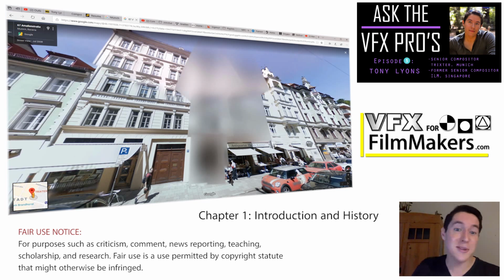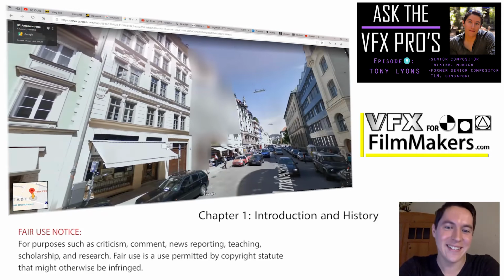"Ask the VFX PRO'S" EPISODE 5: Tony Lyons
In this jam-packed 2+ hour episode we go deep with legend Tony Lyons, Senior Compositor at Trixter in Munich Germany fresh from wrapping up production on Marvel Studios "Captain Marvel".
Tony shares his life experiences from sleeping in his car while working at two post houses to his rise as Senior Compositor at some of the industry's top VFX houses.  Another powerful punch interview with plenty to learn from including posted questions answered for both general questions and Tech Talk questions.

IF YOU'D LIKE TO "ASK THE VFX PRO'S", post at the following links and we'll answer them in order that they appear:

Reel Talk (Post a Link to your Reel and have it reviewed by a Pro on the Show!):

Chapters:

0:00:00 Chapter 1: Introduction and History
1:13:00 Chapter 2: Continuity and 4K?
1:16:24 Chapter 3: LUTS and Color?
1:18:06 Chapter 4: Tool Presets Bad?
1:21:11 Chapter 5: Deep Compositing?
1:24:59 Chapter 6: Tony's Reel Walkthrough
1:55:11 Chapter 7: Youtube Channel Update?
1:56:26 Chapter 8: Relationships in the Biz?
1:59:08 Chapter 9: Decompression
2:00:57 Chapter 10: What to have in Reel?
___________GENERAL_AUDIENCE_QUESTIONS______________
2:02:23 Chapter 11: Roto/Paint/Junior Reels?
2:03:58 Chapter 12: Working in China?
2:05:58 Chapter 13: Personal Art?
2:06:58 Chapter 14: Types of Items to Comp?
______________TECH_TALK_QUESTIONS__________________
2:08:11 Chapter 15: Re-graining in Production?
2:11:25 Chapter 16: Motion Blur on Green Screens?
2:17:34 Chapter 17: What's a Tech Check?
2:10:14 Chapter 18: Wire Removal Tips?